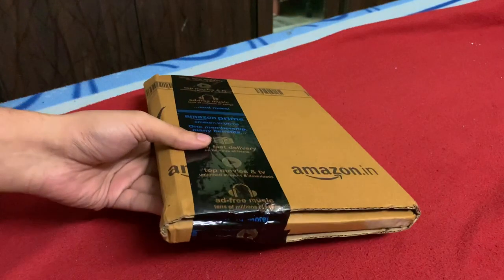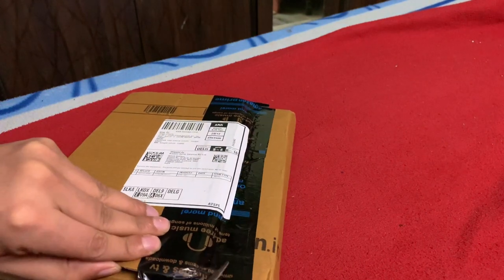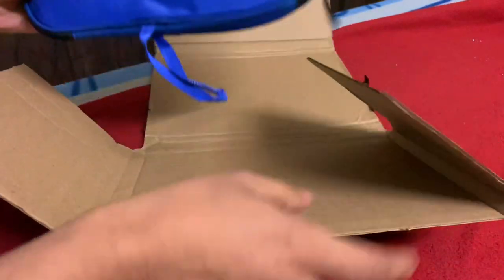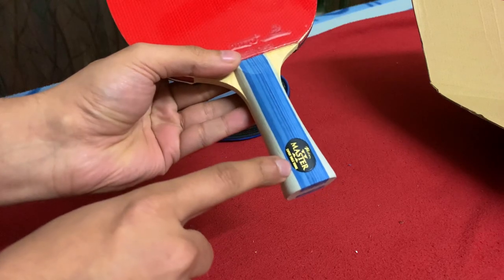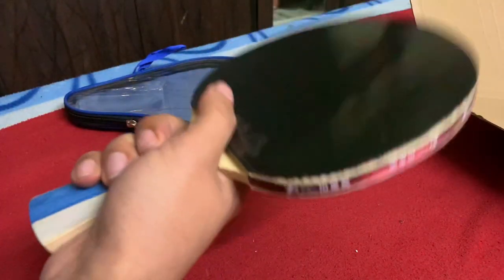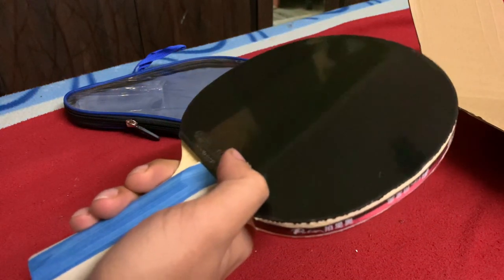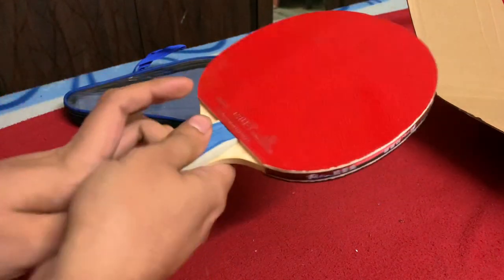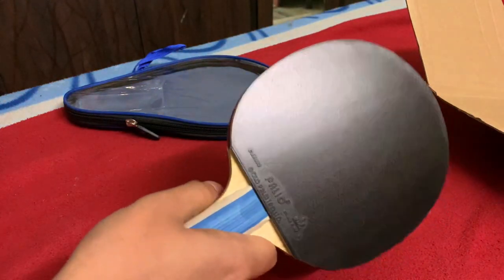Palio Master 2.0 Table Tennis Racquet/bat Unboxing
Hey Guys, first of all really sorry for my bad throat. This is an unboxing video of my latest table tennis bat Palio Master 2.0.